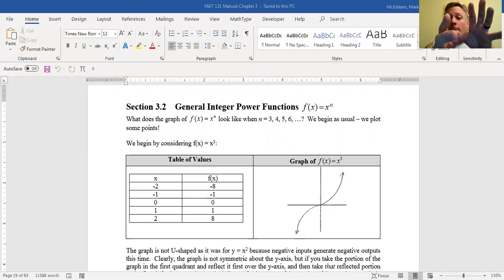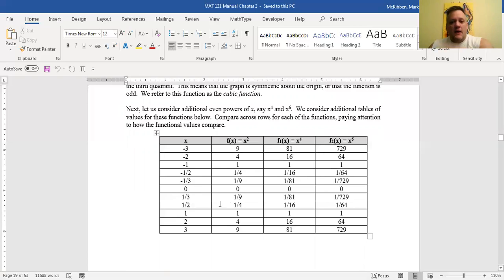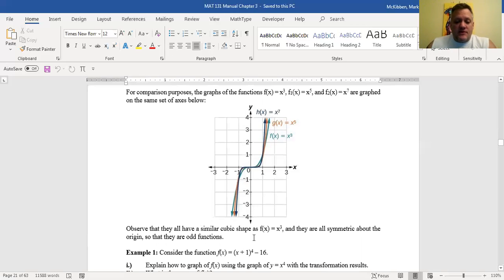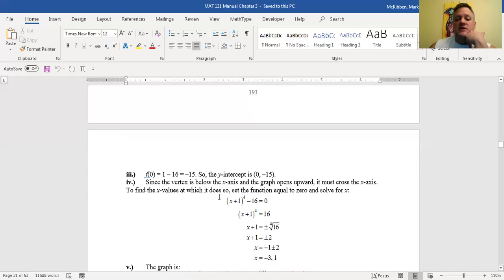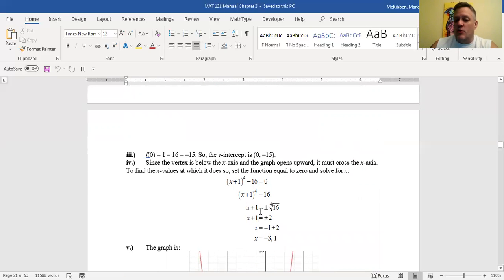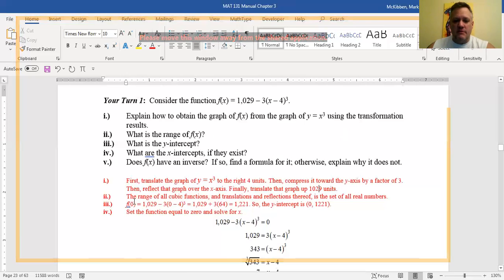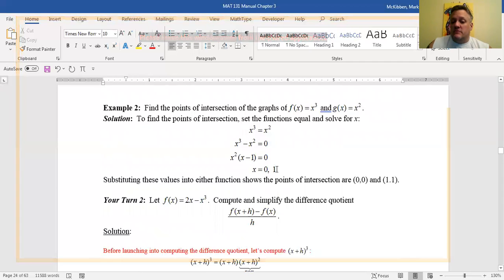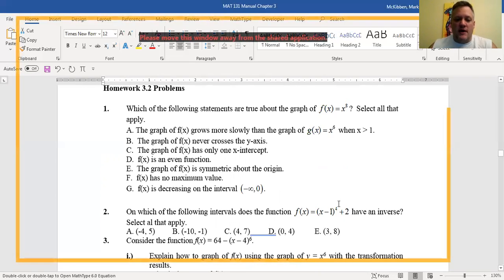MAT 113 Lecture 4 2